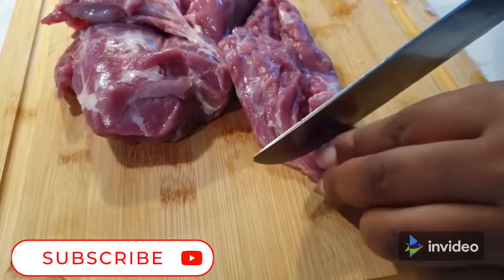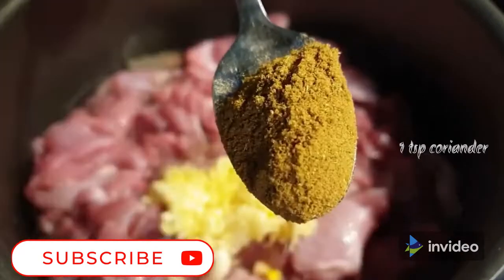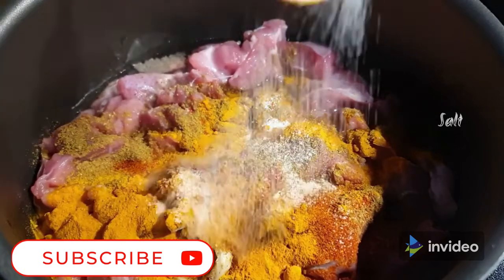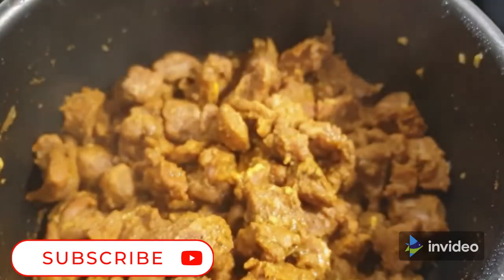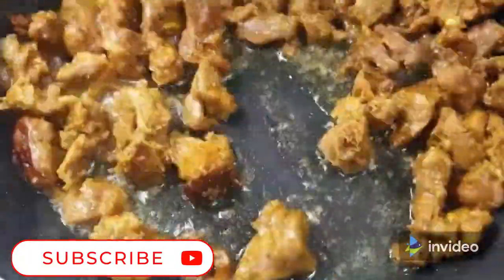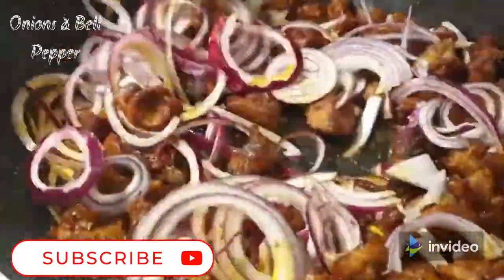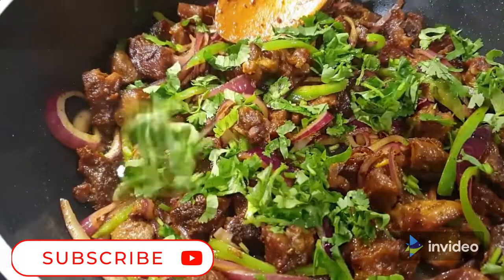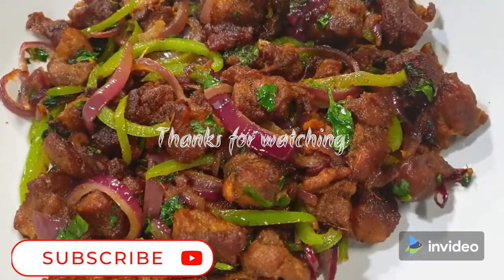Easy to make delicious Goat Meat for the Holidays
Supper quick and easy to make goat that can be served as an appetizer or as part of a main dish.

Ingredient
* Goat Meat or any meat of choice, 3 cloves of Garlic, 1 TBS Ginger
3/4 black Pepper , 1 tsp Coriander , 1Tsp Cumin , 2 Tsp Paprika
*3/4 Turmeric , Salt to taste , Oil of choice for frying , Red Onion ,*Bell Pepper
*  Fresh Coriander